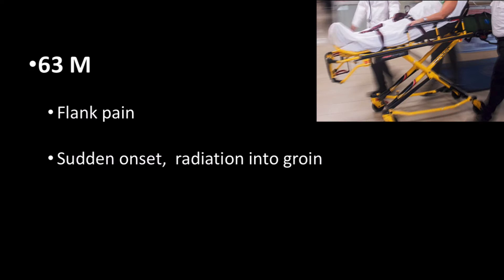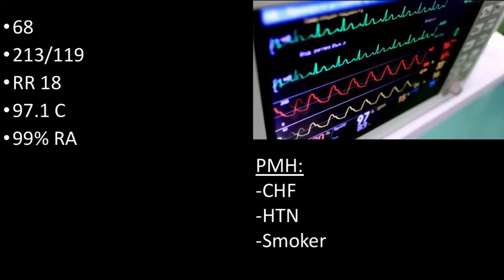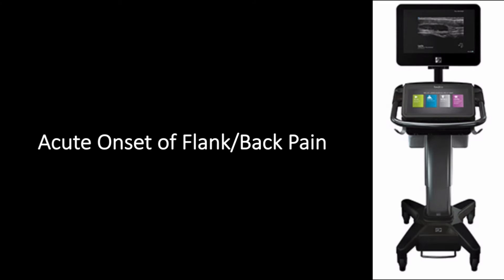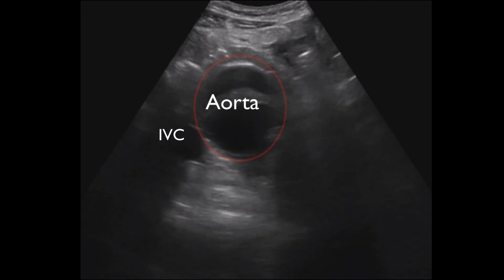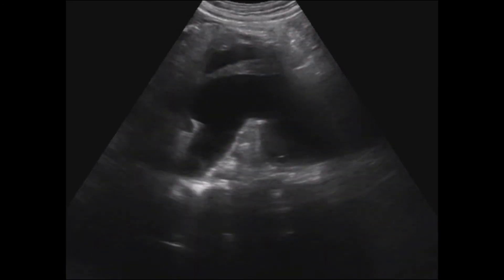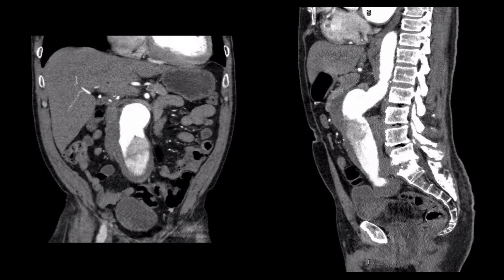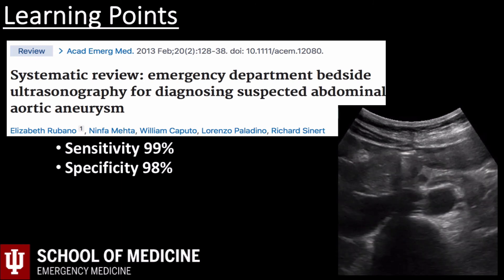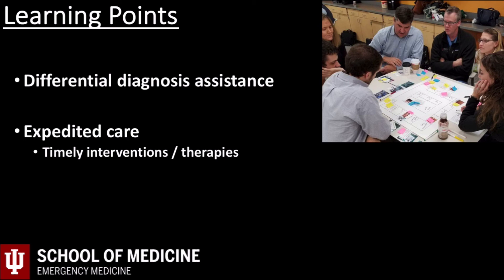Abdominal Aortic Aneurysm (AAA) Ultrasound: 10/2020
Clinical case describing an abdominal aortic aneurysm (AAA) presenting as back pain that was identified on ultrasound.